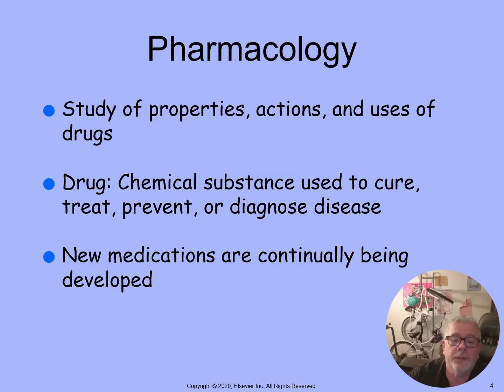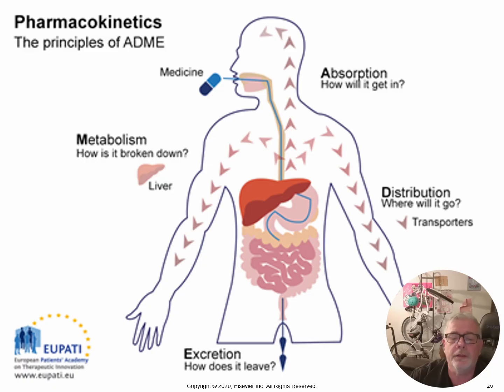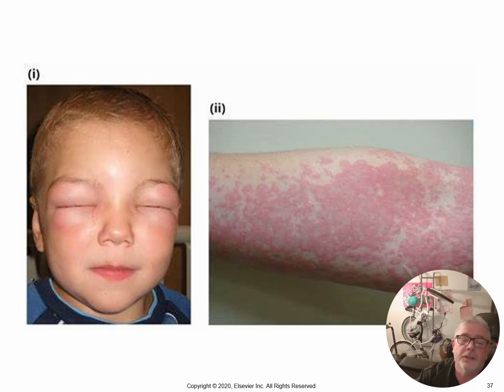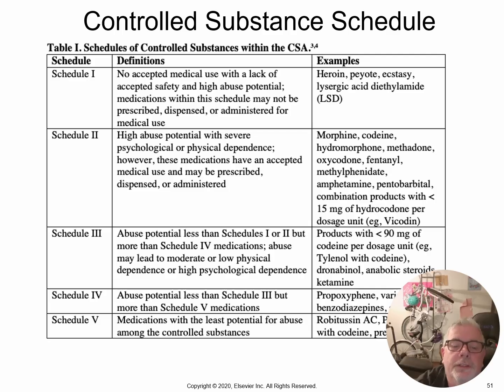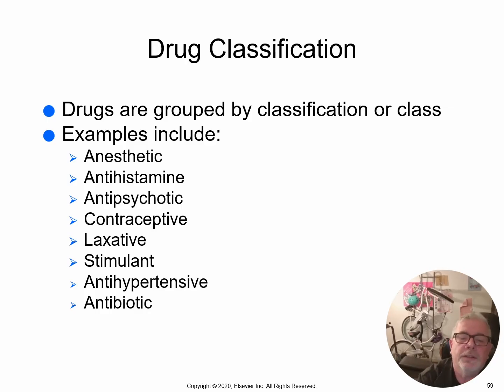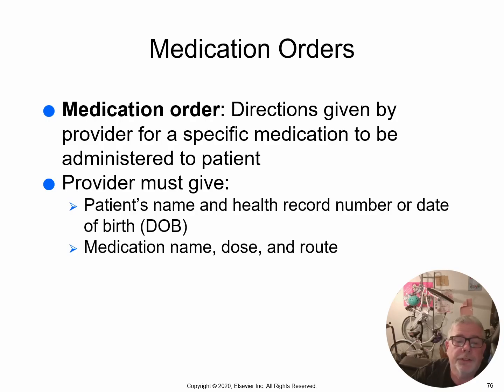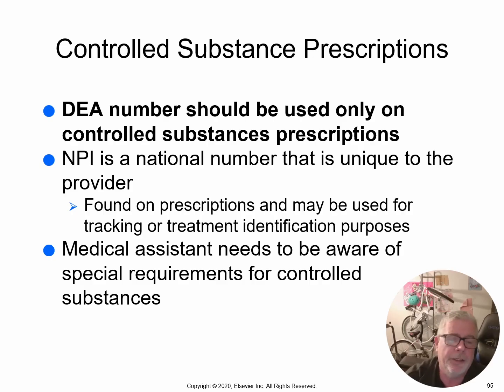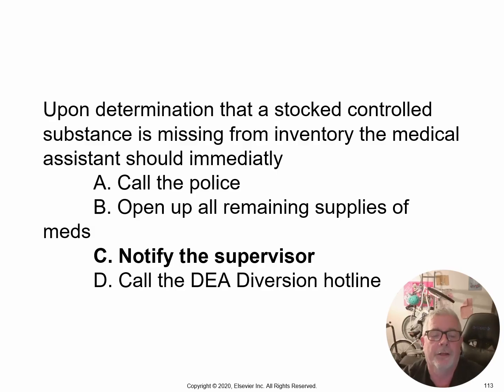Pharmacology Chapter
Principles of Pharmacology as how pertains to medical assistant